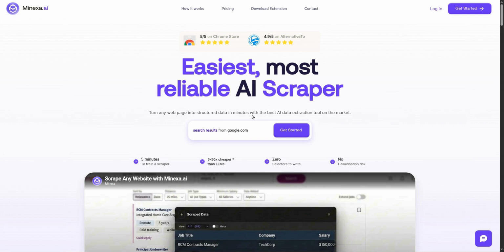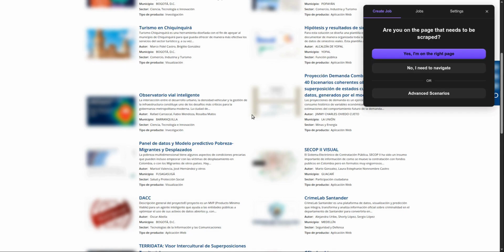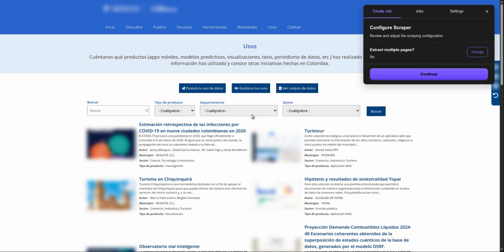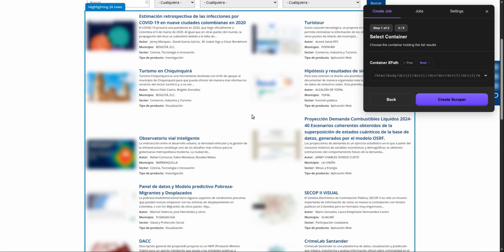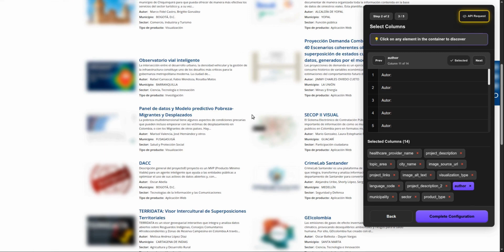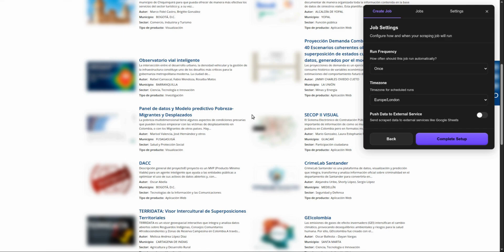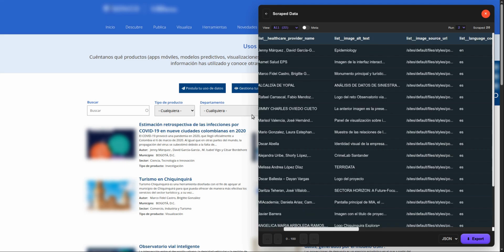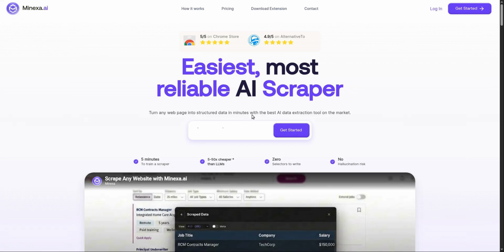How to Scrape Data from datos.gov.co with Minexa.ai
Discover how to effortlessly scrape Colombian public records and data from datos.gov.co using Minexa.ai.

👉 FOR DEVELOPERS & TECHNICAL USERS — Build scalable public records data extraction workflows with the Minexa API

This tutorial guides you through using Minexa.ai's Chrome extension to extract structured datasets from datos.gov.co, even without coding experience. Navigate to your target page, select and train the scraper on the exact data container, and configure advanced options if needed. Minexa.ai automatically detects pagination, organizes data into clean tables, and offers API access for developers, with jobs schedulable for continuous automated data collection.